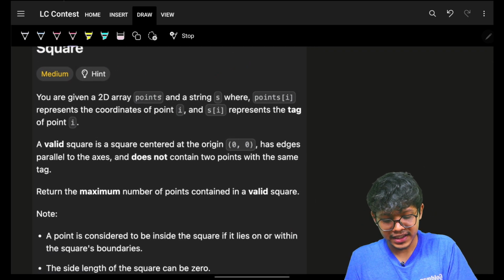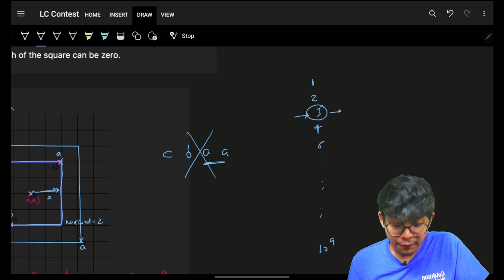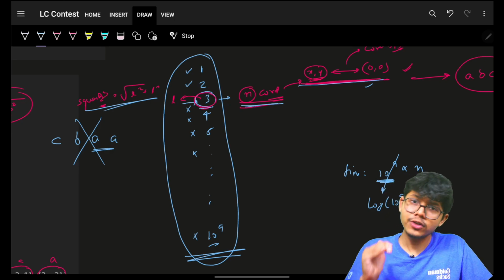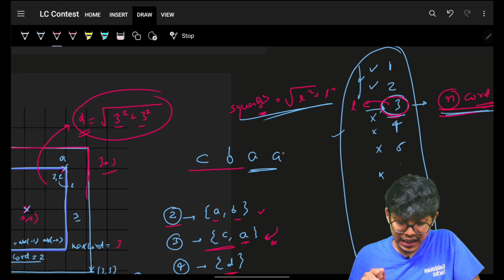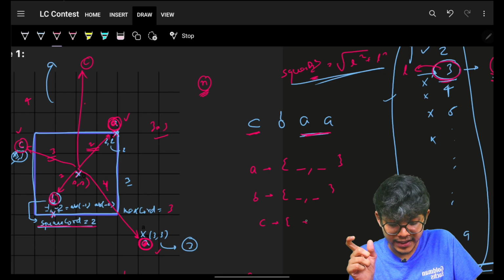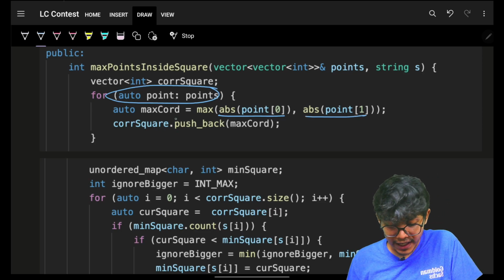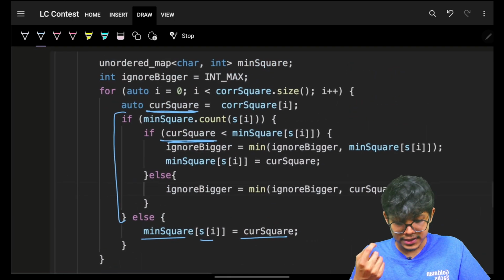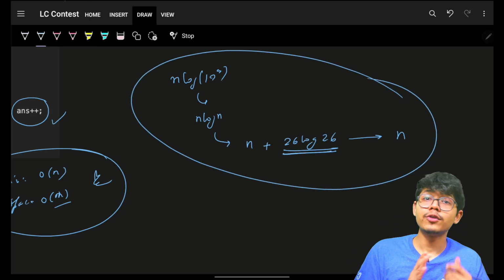3143. Maximum Points Inside the Square | Binary Search | Sorting | O(n) time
In this video, I'll talk about how to solve Leetcode 3143. Maximum Points Inside the Square | Binary Search | Sorting | O(n) time